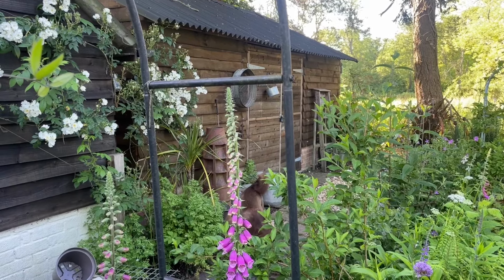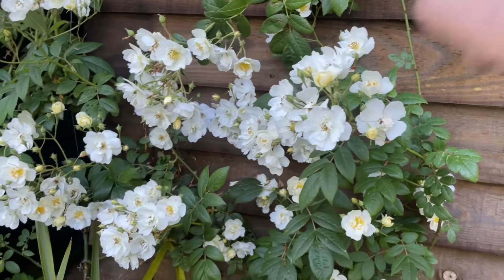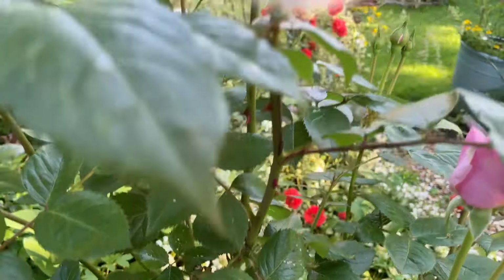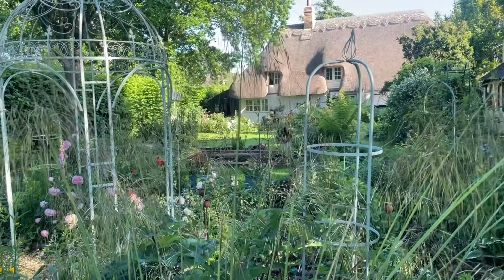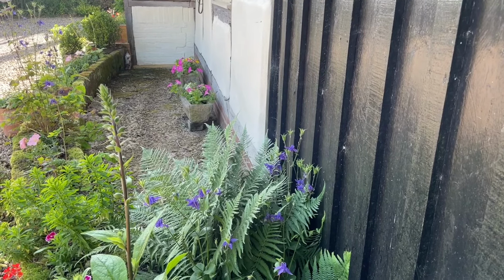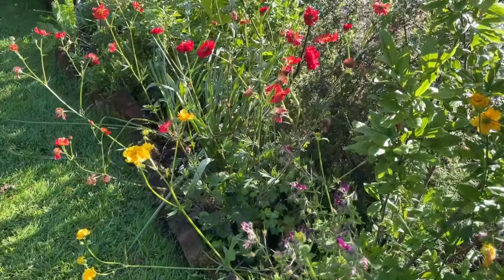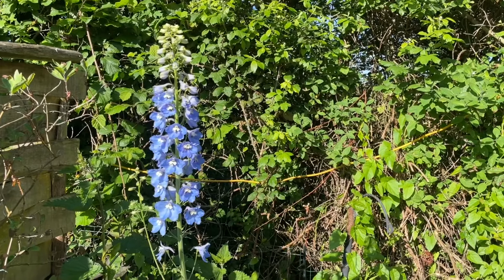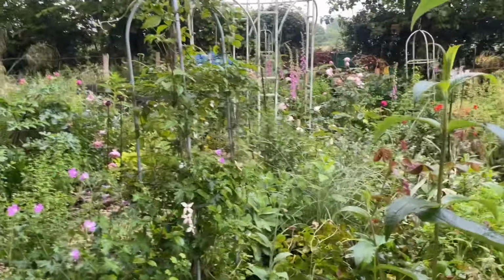English cottage garden spring chicks and fairytale wishing well.